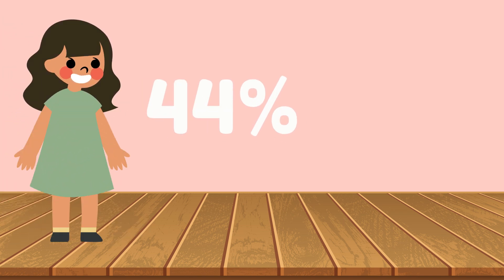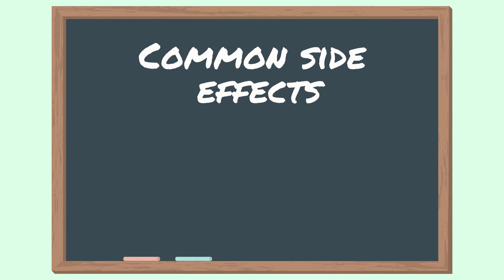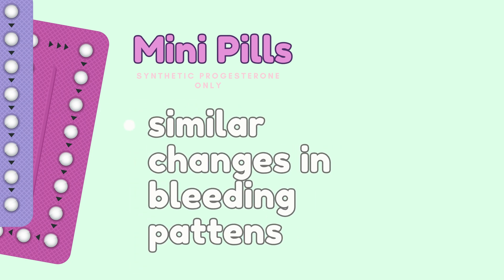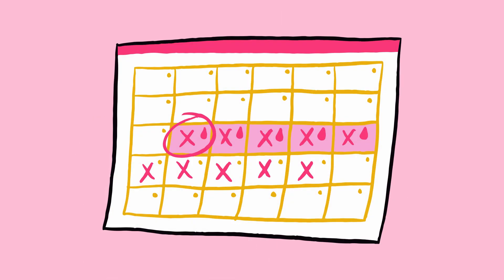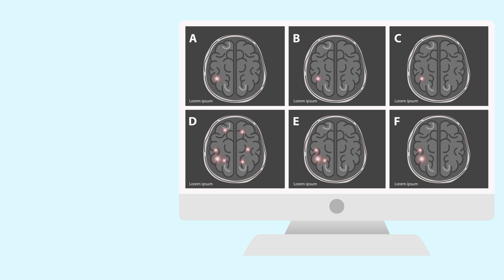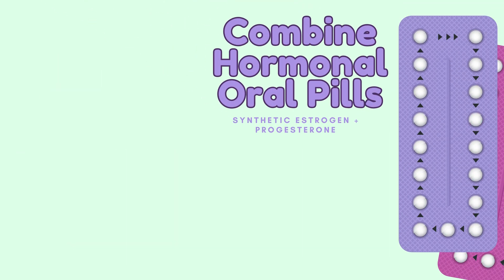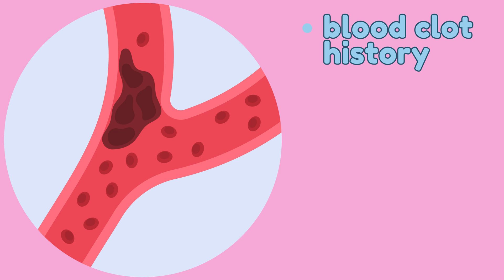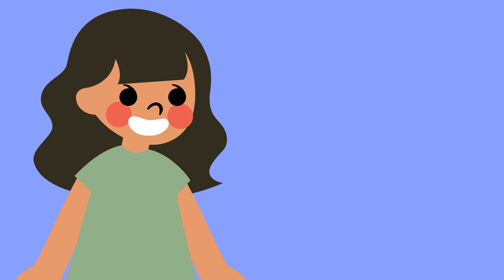Demystifying the Side Effects of Oral Contraceptives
Are you considering taking birth control pills? Birth control pills can be a great option for some people, but cause side effects for others. These side effects can range from mild to serve, and it is always better to be safe than sorry. To better understand if oral contraceptives will benefit you, we encourage you to watch this video!

This video was made by McMaster University students Kiara Rahm, Armina Akhlagh Nejat, Dania Rana, and Izma Shahzad in collaboration with the Demystifying Medicine McMaster Program.

References:
1. Black A, Rouhani S, Cook J. ADHERENCE TO CONTRACEPTIVE USE AMONG CANADIAN WOMEN OF REPRODUCTIVE AGE: RESULTS OF A NATIONAL SURVEY. Journal of Obstetrics and Gynaecology Canada. 2019;41(5):712. doi

2. Cleveland clinic. Birth Control Pill: Types, Side Effects & Effectiveness. Cleveland Clinic. Published July 5, 2023. Accessed January 24, 2024.

3. Funk A. What are the side effects of birth control? | adyn. adyn.com. Published October 6, 2022. Accessed January 24, 2024.

4. Kovacs G. Progestogen-only pills and bleeding disturbances. Human Reproduction. 1996;11(suppl 2):20-23.

5. Palacios S, Colli E, Regidor PA. Bleeding profile of women using a drospirenone-only pill 4 mg over nine cycles in comparison with desogestrel 0.075 mg. Atkin SL, ed. PLOS ONE. 2020;15(6):e0231856. doi

6. Schrager S. Abnormal Uterine Bleeding Associated with Hormonal Contraception. American Family Physician. 2002;65(10):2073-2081. Accessed January 31, 2024.

7. Villavicencio J, Allen RH. Unscheduled bleeding and contraceptive choice: increasing satisfaction and continuation rates. Open Access Journal of Contraception. 2016;7:43-52. doi

8. Brighten DJ. Period Gone Missing After the Pill? Here’s What to Do First. Dr. Jolene Brighten. Published April 24, 2017. Accessed January 25, 2024.

9. Samanta M, Maiti M. Effects of oral contraceptive pill on female health. International Journal of Experimental Research and Review. 2022;28:15-24. doi

10. Lee NM, Saha S. Nausea and Vomiting of Pregnancy. Gastroenterology Clinics of North America. 2011;40(2):309-334. doi

11. Hanley S. Do birth control pills cause nausea? WebMD. Published August 24, 2022. Accessed January 28, 2024.

12. Oinonen KA, Mazmanian D. To what extent do oral contraceptives influence mood and affect? Journal of Affective Disorders. 2002;70(3):229-240. doi

13. Mu E, Kulkarni J. Hormonal contraception and mood disorders. Australian Prescriber. 2022;45(3):75-79. doi

14. Toffoletto S, Lanzenberger R, Gingnell M, Sundström-Poromaa I, Comasco E. Emotional and cognitive functional imaging of estrogen and progesterone effects in the female human brain: A systematic review. Psychoneuroendocrinology. 2014;50:28-52. doi

15. Klaiber EL, Broverman DM, Vogel W, Peterson LG, Snyder MB. Individual differences in changes in mood and platelet monoamine oxidase (MAO) activity during hormonal replacement therapy in menopausal women. Psychoneuroendocrinology. 1996;21(7):575-592. doi

16. Abou-Ismail MY, Sridhar DC, Nayak L. Estrogen and thrombosis: A bench to bedside review. Thrombosis Research. 2020;192:40-51. doi

17. NHS Choices. Blood clots. NHS. Published 2020. Accessed February 4, 2024.

18. Solymoss S. Risk of venous thromboembolism with oral contraceptives. Canadian Medical Association Journal. 2011;183(18):E1278-E1279. doi

19. Mayo Clinic. Estrogen And Progestin Oral Contraceptives (Oral Route) Side Effects - Mayo Clinic. Mayoclinic.org. Published 2019. Accessed February 4, 2024.